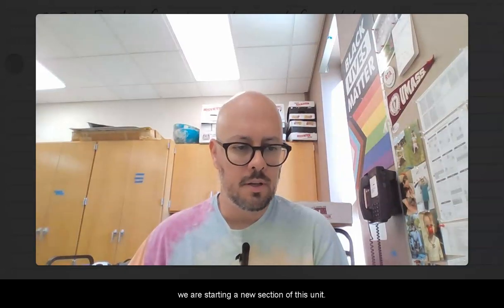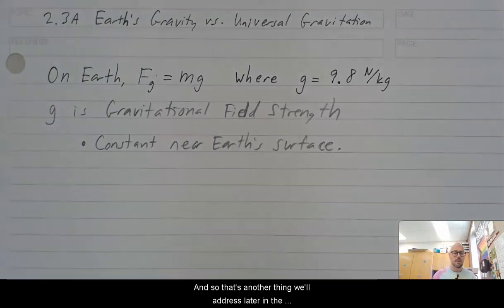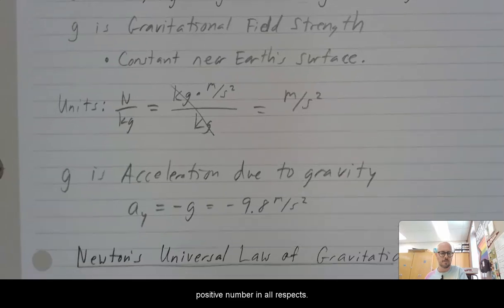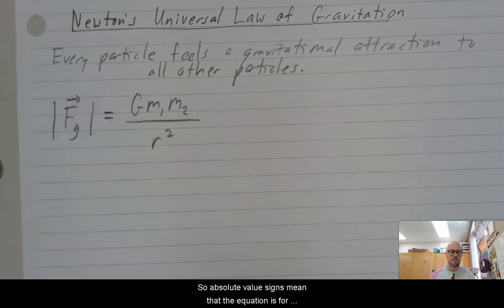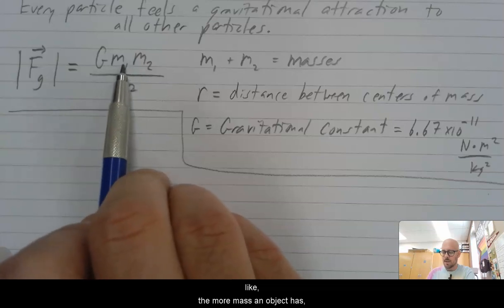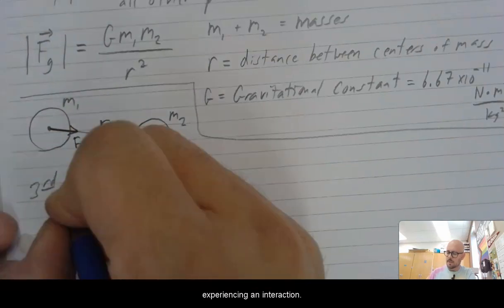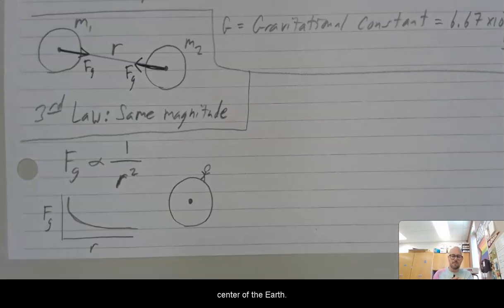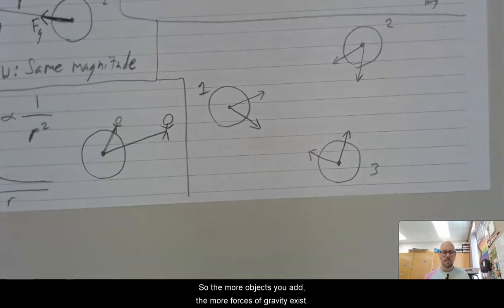2.3A Earth's Gravity vs Universal Gravitation